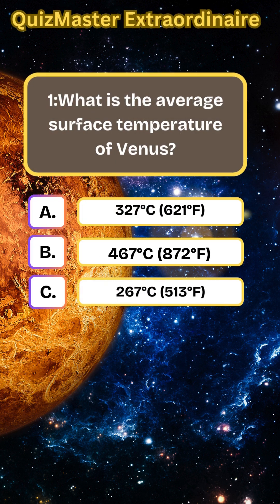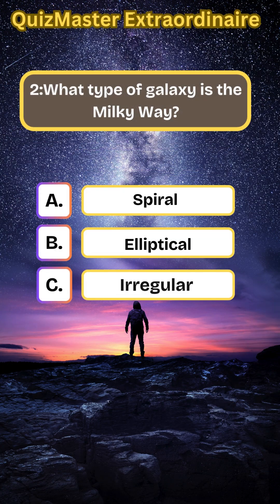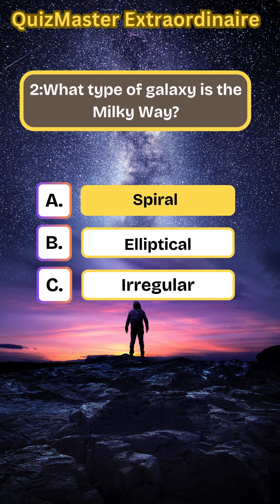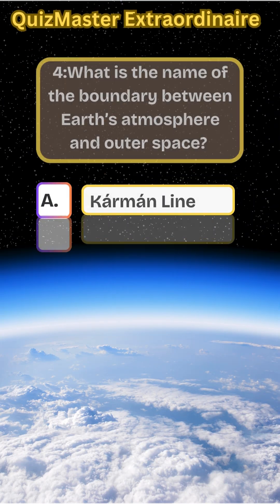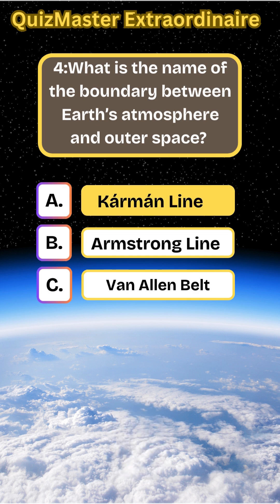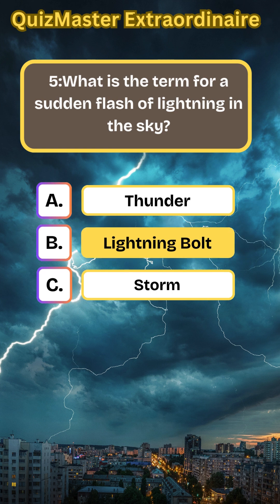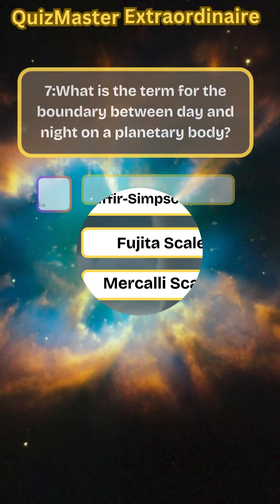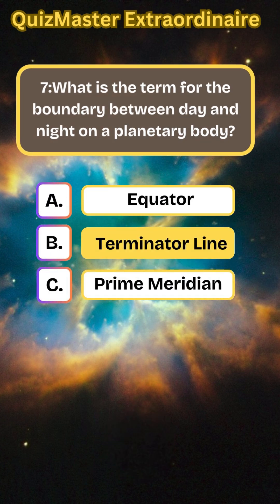Space & Weather Quiz : part 4🚀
Space & Weather Trivia Quiz 🌌⚡ Test Your Knowledge!
What is the average surface temperature of Venus?

467°C (872°F): 🌡️🔥 The average surface temperature of Venus is an incredibly scorching 467°C (872°F), making it the hottest planet in our solar system due to its thick, greenhouse gas-rich atmosphere.
What type of galaxy is the Milky Way?

Spiral: 🌌🔄 The Milky Way is a spiral galaxy, characterized by its swirling arms that extend outwards from a central bulge, containing billions of stars, planets, and other celestial objects.
What are the small, icy bodies that orbit the Sun called?

Comets: ☄️❄️ Comets are small, icy bodies that orbit the Sun, often developing bright comas and tails when they approach the Sun due to the sublimation of their icy components.
What is the name of the boundary between Earth’s atmosphere and outer space?

Kármán Line: 🌍🚀 The Kármán Line, situated at an altitude of 100 kilometers (62 miles) above sea level, is generally recognized as the boundary between Earth's atmosphere and outer space.
What is the term for a sudden flash of lightning in the sky?

Lightning Bolt: ⚡🌩️ A lightning bolt is a sudden, powerful flash of electricity in the sky, often occurring during thunderstorms and accompanied by thunder.
What scale is used to measure the intensity of tornadoes?

Fujita Scale: 🌪️📏 The Fujita Scale, ranging from F0 to F5, is used to measure the intensity of tornadoes based on the damage they cause, with F5 being the most severe.
What is the term for the boundary between day and night on a planetary body?

Terminator Line: 🌗🌞 The terminator line is the boundary between the illuminated day side and the dark night side of a planetary body, such as Earth or the Moon.

facts trivia quiz shorts spacequiz weathertrivia sciencefacts quiztime learnandplay shortvideo quickquiz trivachallenge exploretheuniverse weatherfacts astronomytrivia spacefacts weatherfacts instantquiz knowledgecheck dailyquiz quizfun interestingfacts fastfacts brainteaser knowledgeboost triviaquestions quizmaster triviafun educationalquiz quickknowledge generaltrivia quizaddict triviaanswers knowledgetest quizpuzzle quicktrivia quizshowdown triviafacts testyourbrain instafacts learningjourney trivianerd triviahunter dailytrivia funquiz brainquiz knowledgewhiz instatrivia triviahunt triviamaster learningfacts quizlife factfun instantfacts quizknowledge quickbraintrivia triviahound factfinder learningboost knowledgechallenge knowledgeisfun triviasociety smartfacts trivianight triviahunt quizwizard learningjourney sciencequiz spacefacts weatherquiz universequiz weatherknowledge quizgenius dailyquiz knowledgetest trivianight triviasociety quizgeek sciencewhiz spaceexplorer starquiz spaceexploration meteorfacts planetarytrivia quicktrivia funlearning learningisfun stargazing triviaanswers astronomyquiz weatherknowledge learningboost knowledgequest triviamania spaceenthusiast cometfacts quizlover astrophysics triviawizard knowledgeadventure astronomygeek triviaexplorer trivianation knowledgebooster funscience testyourknowledge